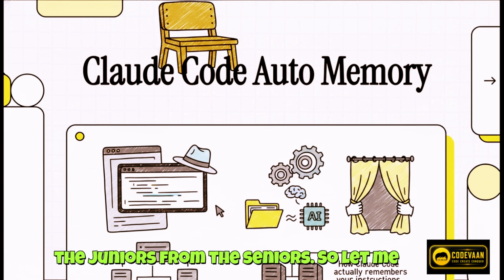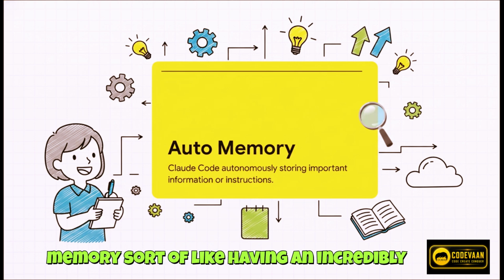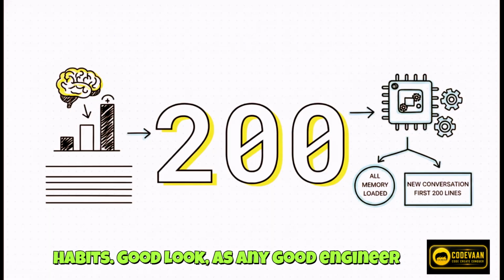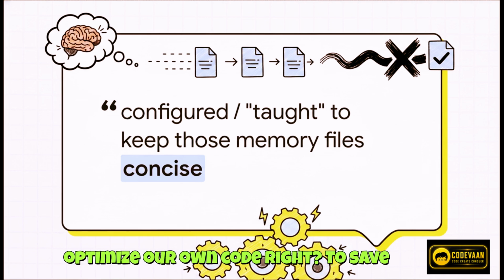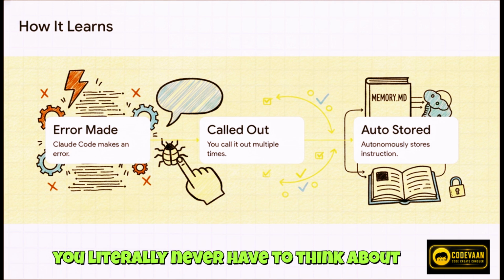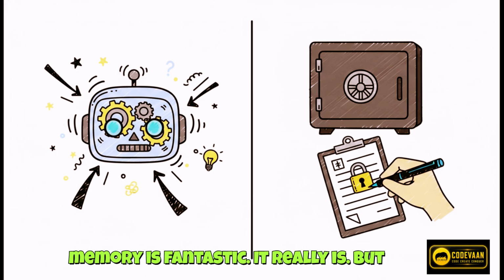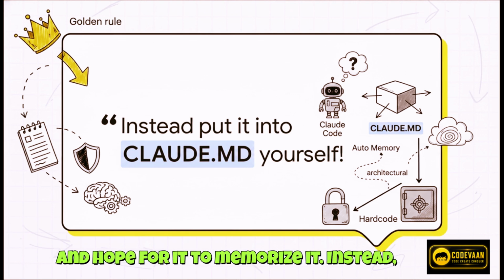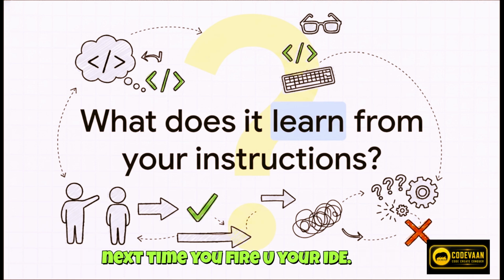Claude.MD vs Auto Memory 🔥 Which AI Memory System is BETTER?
🔥 Want to build an AI assistant that NEVER forgets context?
In this video, we compare Claude.MD vs Auto Memory and show you how to create a smarter AI workflow with persistent memory and automated context management. 🚀

💡 In this tutorial, you’ll learn:
✔ What Claude.MD is
✔ How Auto Memory works
✔ Which one performs better
✔ Real-world use cases
✔ Setup & implementation walkthrough
✔ Tips to improve AI assistant performance

Whether you're an AI enthusiast, developer, or automation creator, this video will help you level up your AI workflow instantly. 🧠⚡

Which one would YOU use — Claude.MD or Auto Memory?

🔔 Don’t forget to:
✅ Share with fellow AI developers